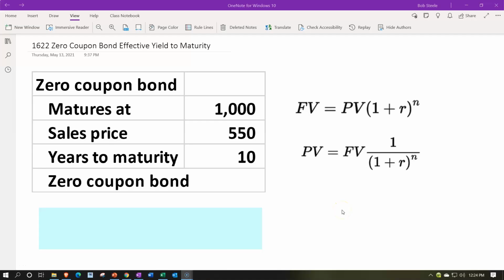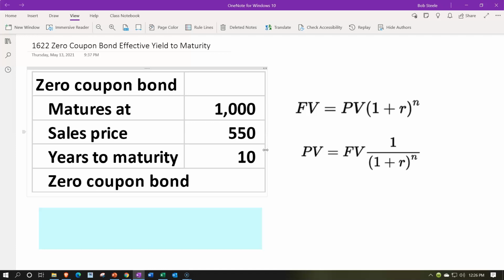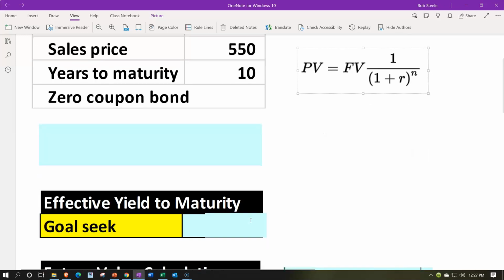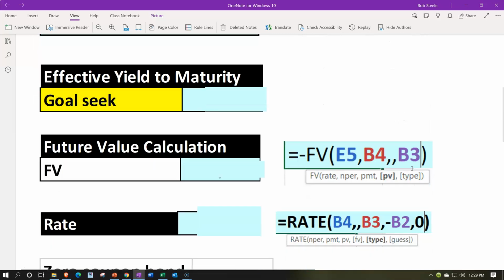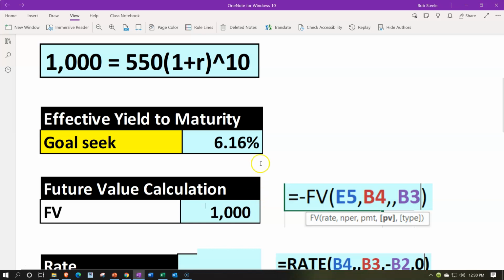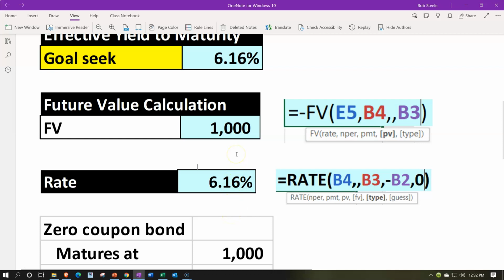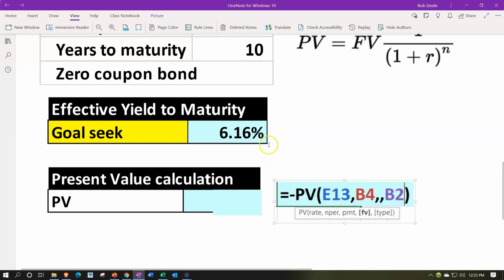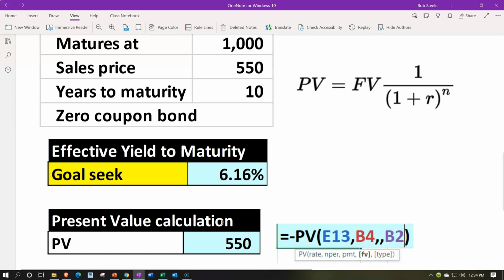Zero Coupon Bond Effective Yield to Maturity 1622